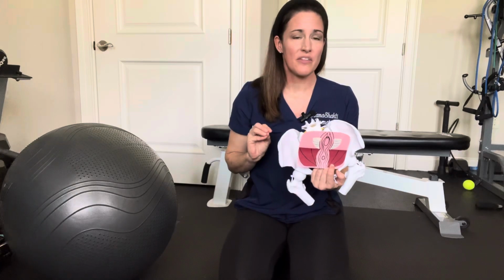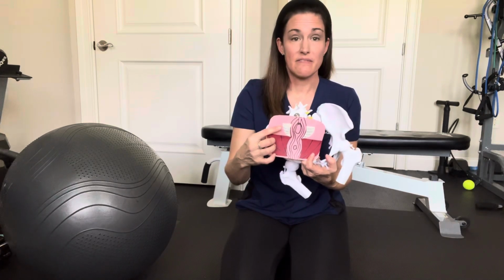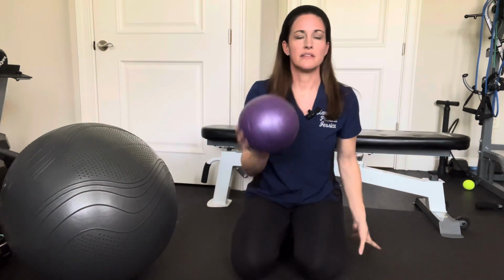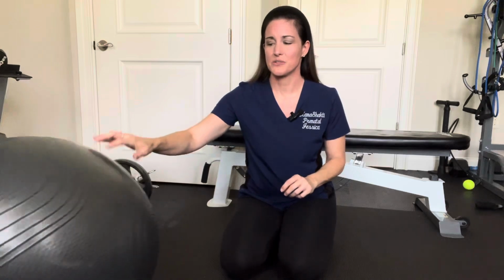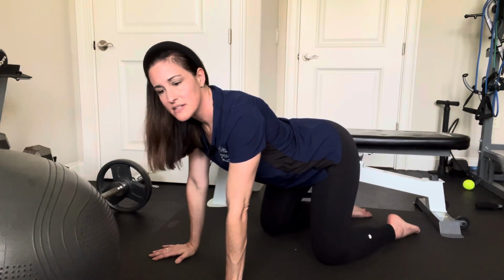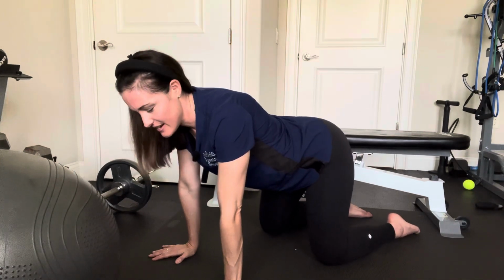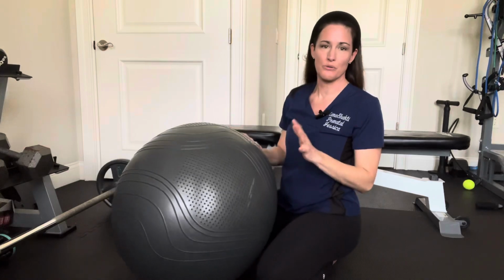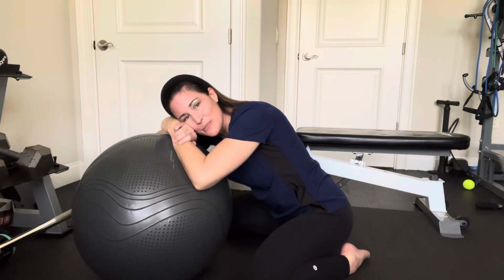5-minute Pelvic Floor Routine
Help reduce pelvic floor tension with this 5 minute routine that focuses on pelvic floor aware through breath work, movements, and stretching.

This is a great practice for anyone with pelvic floor tension and especially helpful in preparation for labor and childbirth.

Find more practices like this one in my online course, YOUR Empowered Pregnancy & Birth ⬇️